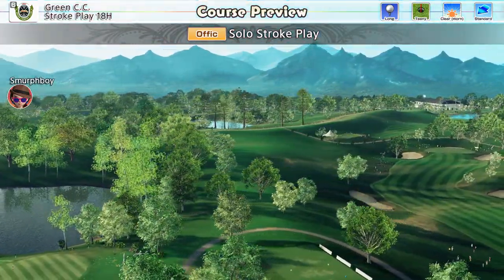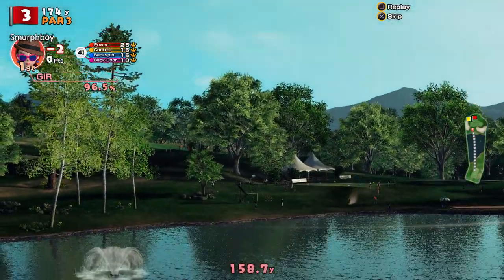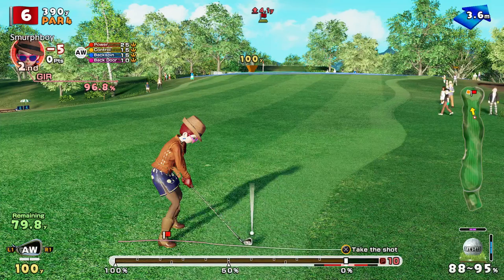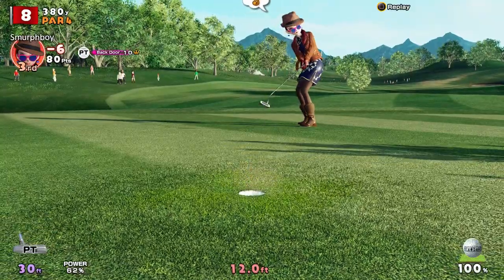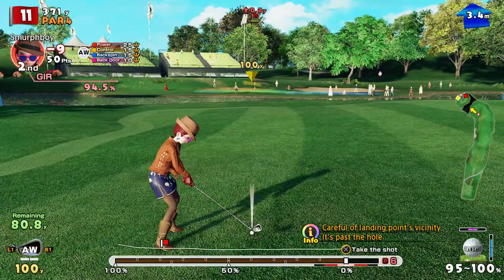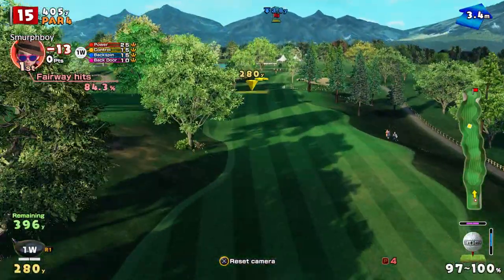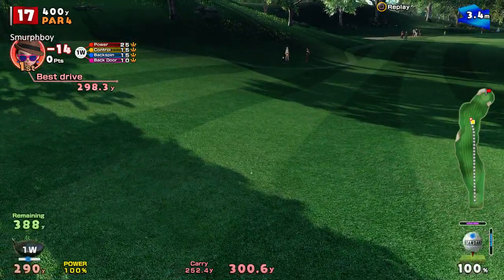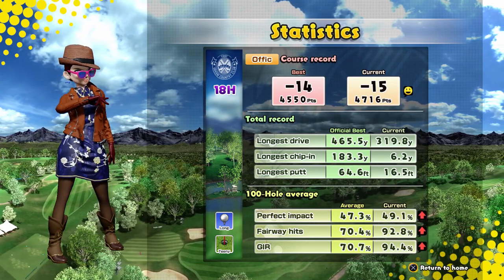Everybody's Golf (2017) PS4 | Green CC (18) | Long tees | Teeny cups | Elite High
Everybody's Golf on PS4. The first of the DLC course, Green CC